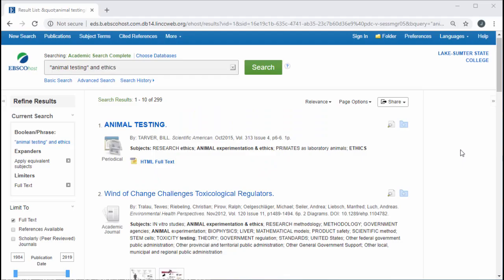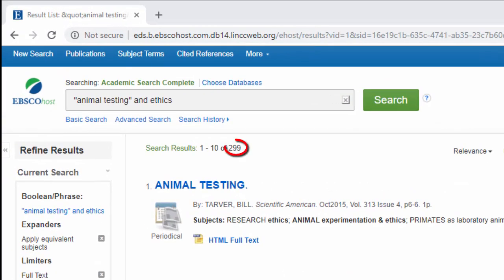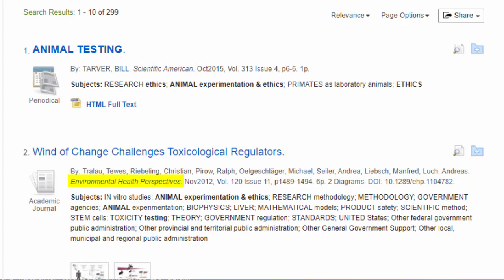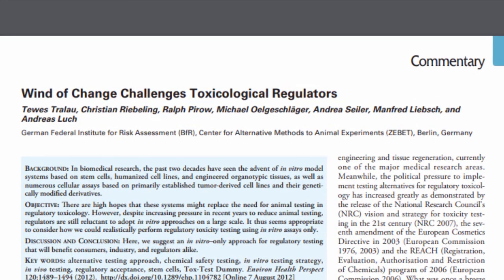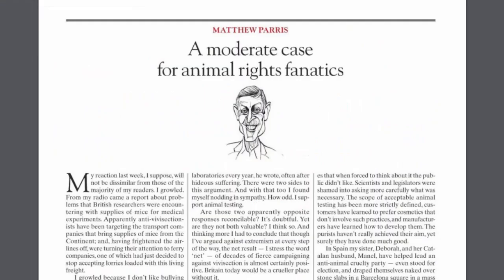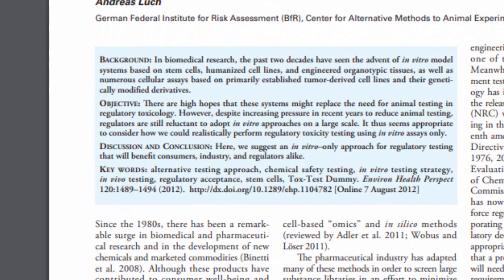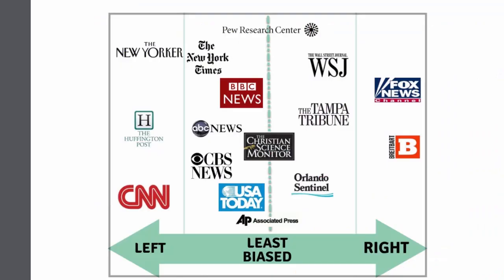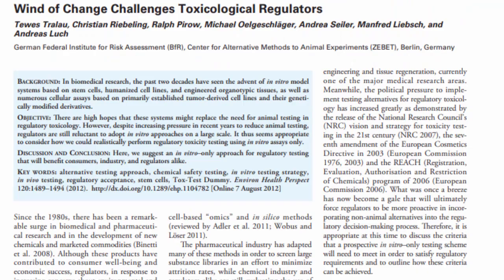Evaluating Library Database Sources